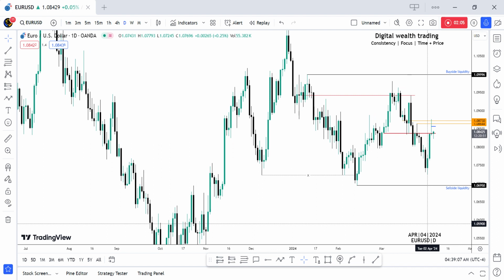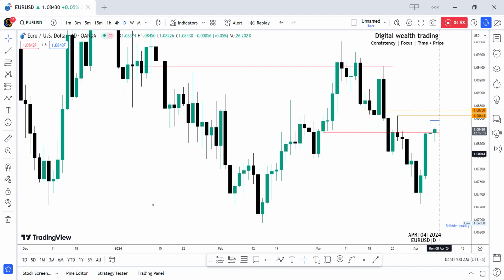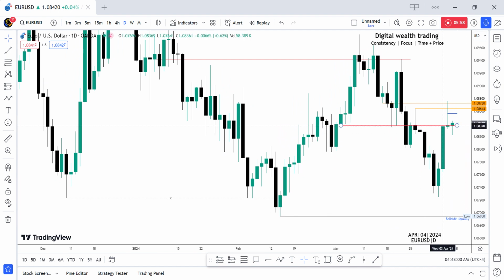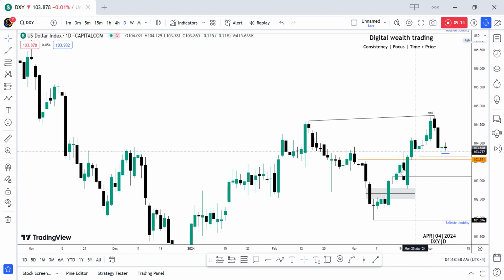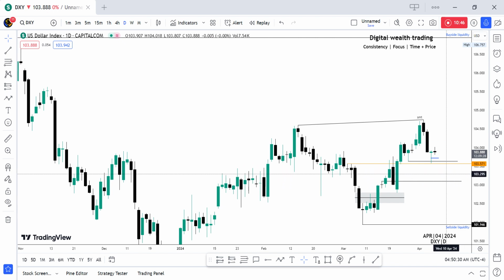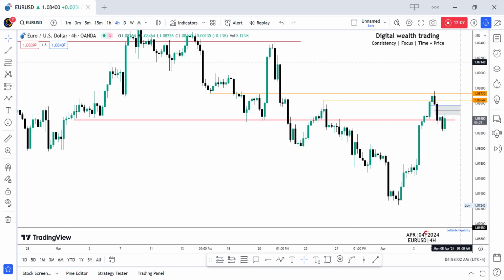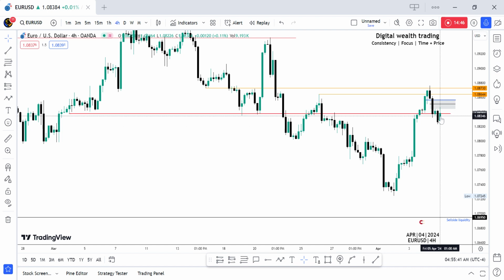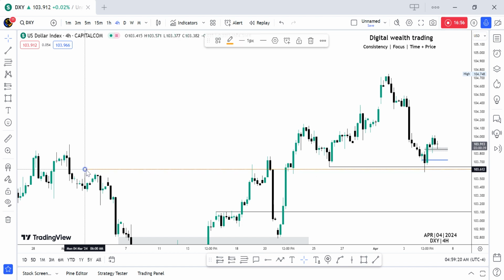EURUSD & DXY DAILY MARKET REVIEW-JOURNAL/ How to determine daily bias for eur & dollar